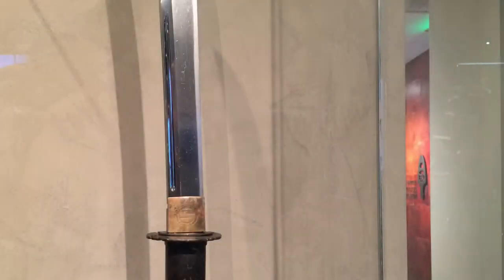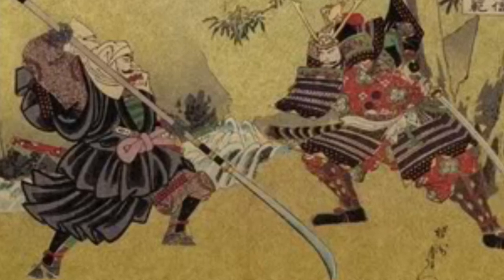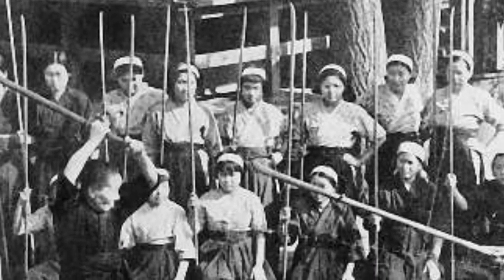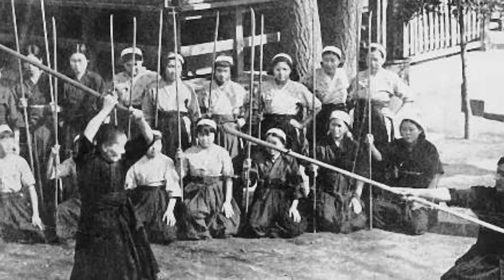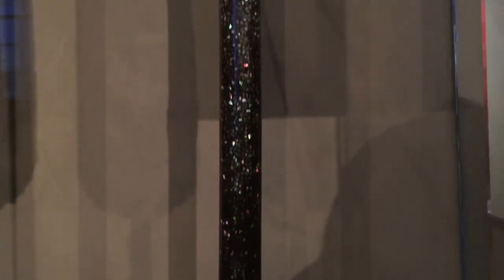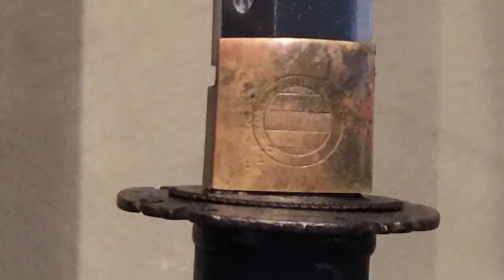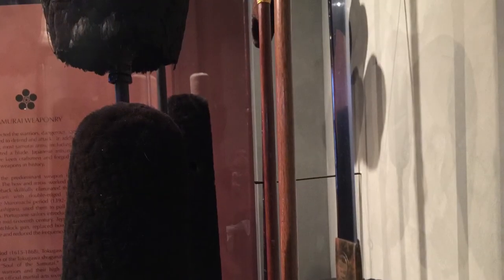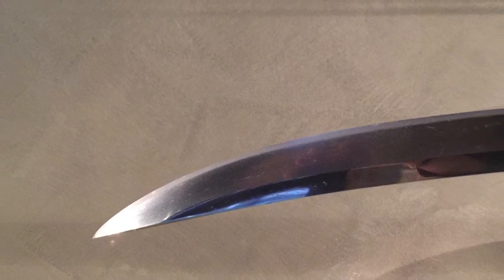Naginata- Historically Important Example